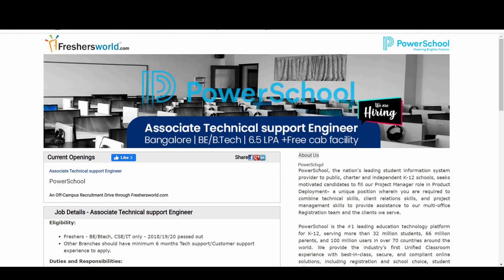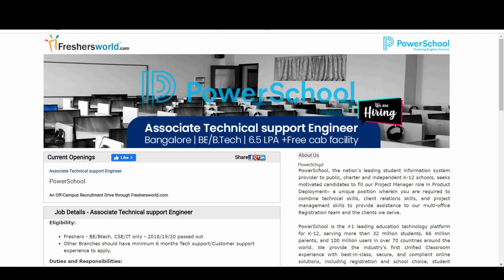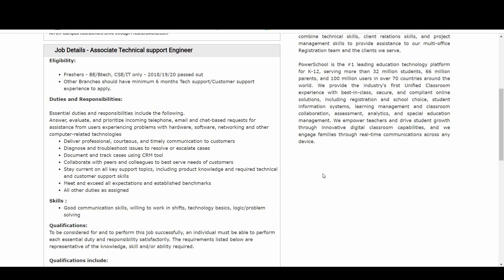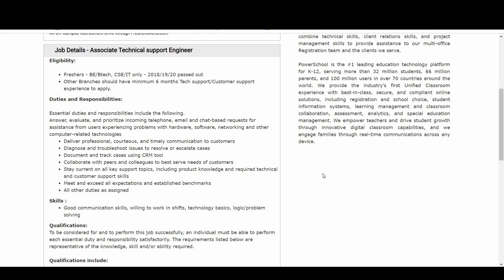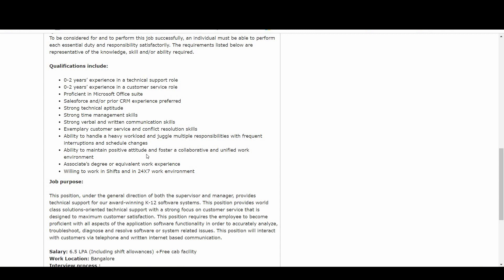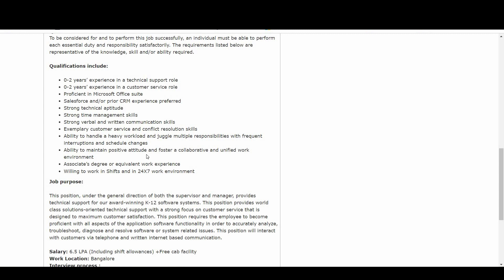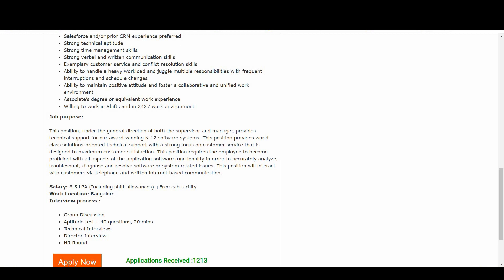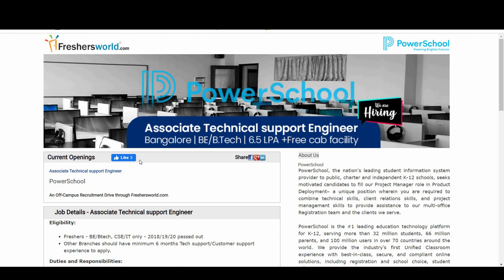PowerSchool Hiring for Associate Technical support Engineer | 6.5 LPA | 2018/19/20 passed outs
About Powerschool:
PowerSchool, the nation's leading student information system provider to public, charter and independent K-12 schools, seeks motivated candidates to fill our Project Manager role in Product Deployment– a unique position wherein you are required to combine technical skills, client relations skills, and project management skills to provide assistance to our multi-office Registration team and the clients we serve.

Role:
Associate Technical support Engineer
Duties and Responsibilities:
- Deliver professional, courteous, and timely communication to customers
- Diagnose and troubleshoot issues to resolve or escalate cases
- Document and track cases using CRM tool
- Collaborate with peers and colleagues to best serve needs of customers
- Stay current on all key support topics, including product knowledge and required technical and customer support skills
- Meet and exceed all expectations and established benchmarks
- All other duties as assigned